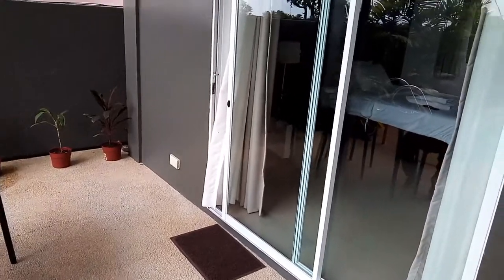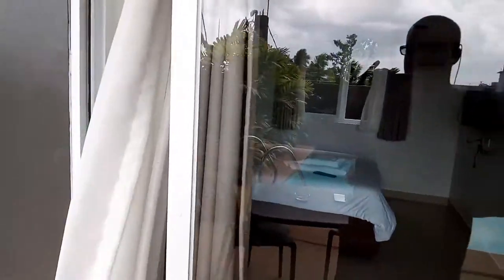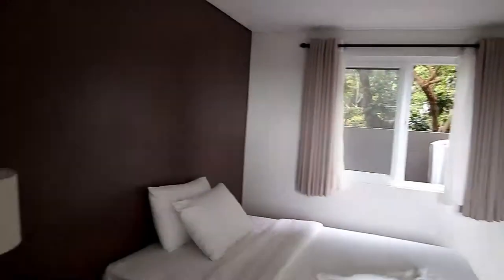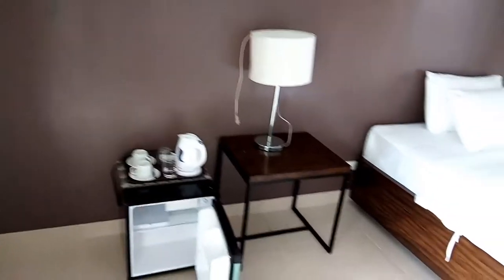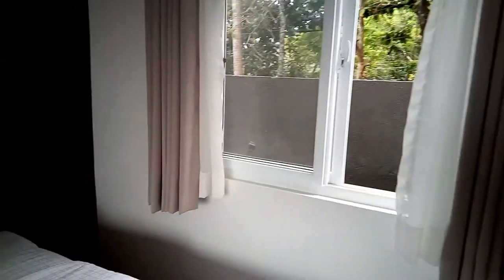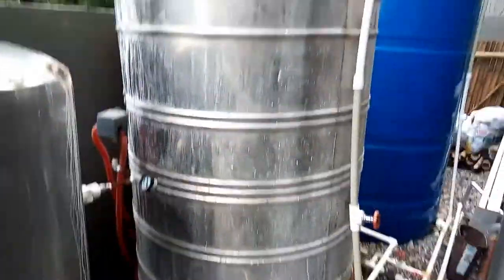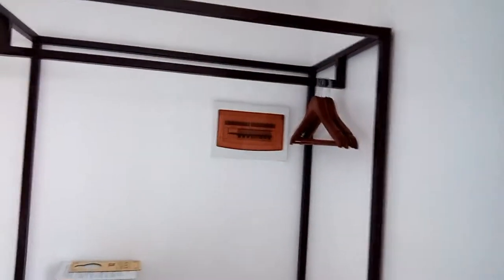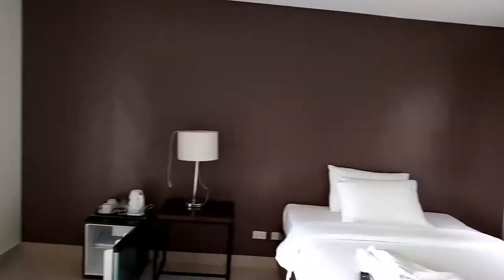Boracay Philippines - The Cliff House (Room Tour #2)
A room tour of another room at the Cliff House hotel here in Boracay Philippines.